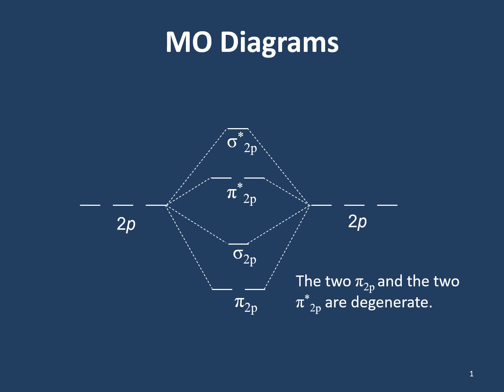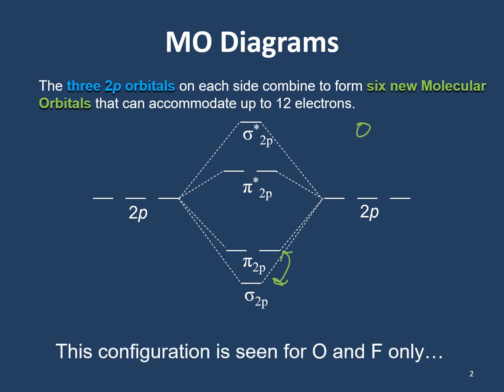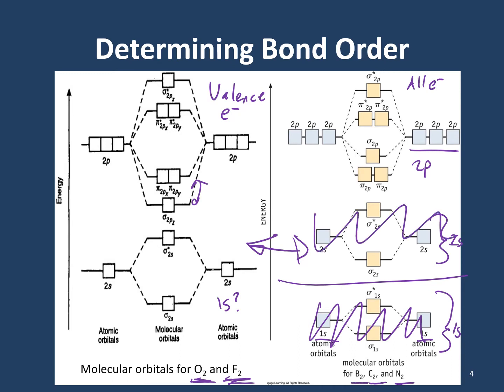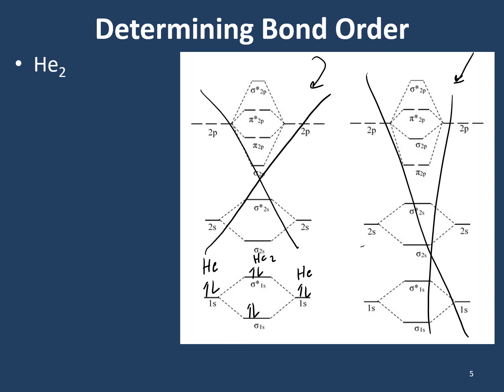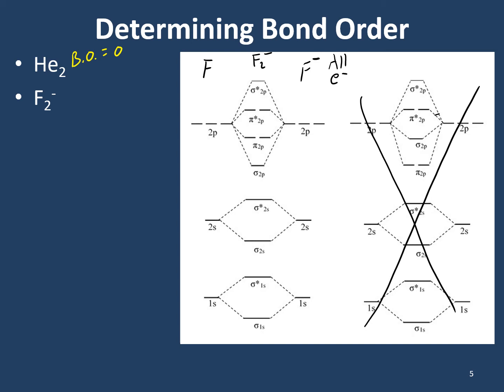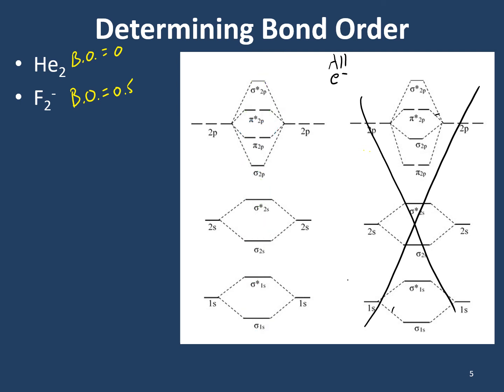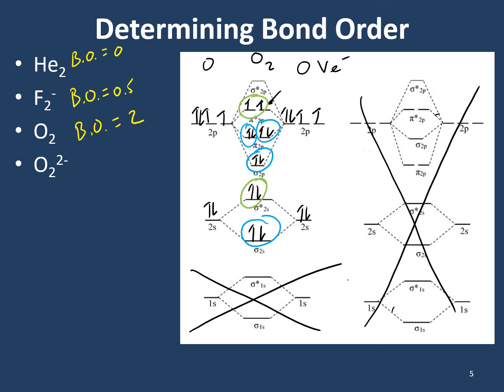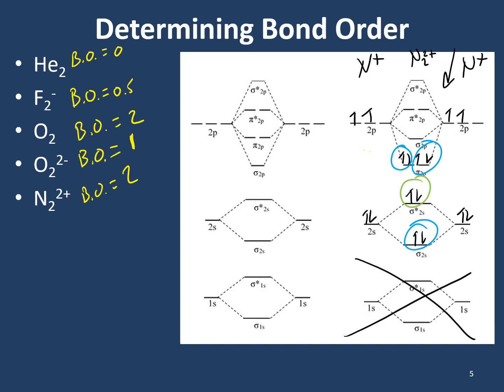Chapter 11 Lecture Video 11